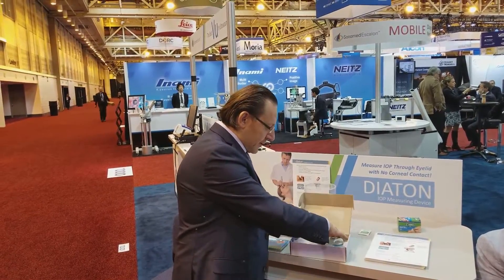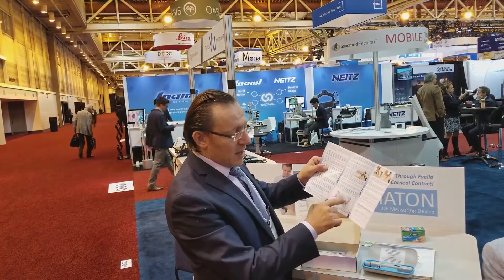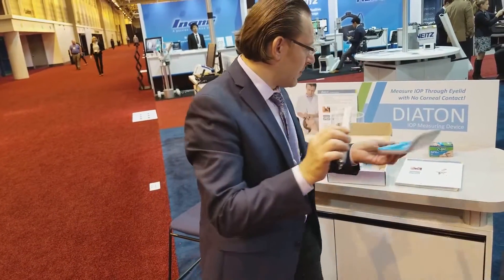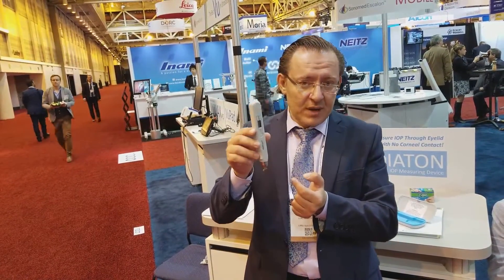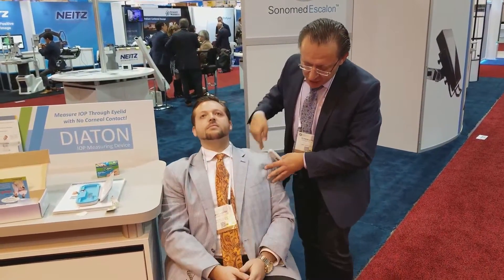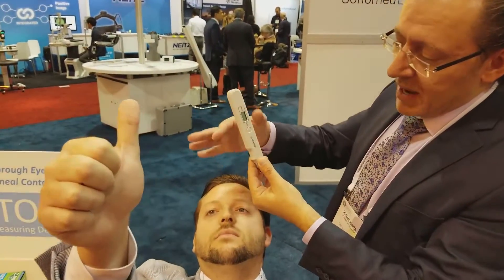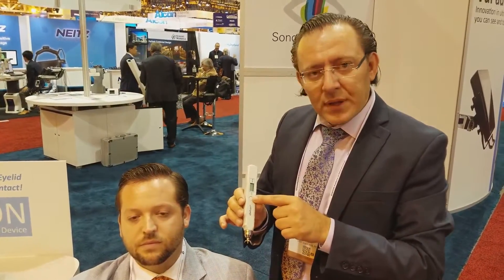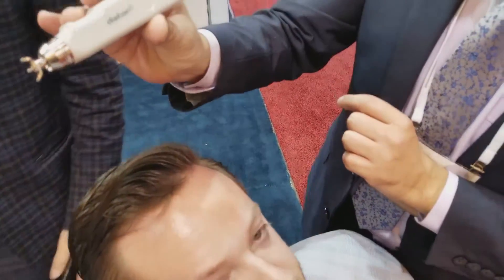Thank you for Buying Diaton tonometer - Now Let's get Started! User Instructions Diaton Tonometry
Thank you for Buying DIATON - Now Let's get Started! Quick Start Guide on Tonometry Through Eyelid and Sclera
1. What comes in the box with Diaton tonometer?
2. Quick Start Guide - How to use Tonometer Diaton
3. Diaton tonometer - Training Videos
4. Tonometer Diaton maintanance
5. Diaton tonometer calibration instructions
6. What all the beeps mean?
7. Tonometer Display Letters Explained
8. User Guide Part 1 and Part 2
9. What errors to avoid during Diaton tonometry
10. If you have any questions just ask Team Diaton 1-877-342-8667

Pen-like tonometer designed to be patient-friendly
Noncontact device measures IOP quickly, shows results similar to 'gold standard' in studies
Major Benefits of Diaton Tonometer:
    Easy to use. Can be used by any trained personnel
    No contact with the cornea (only upper eyelid and sclera)
    No need for anesthesia drops or removal of contact lenses
    Safe: No risk of infecting or scratching cornea (safer vs other methods)
    Cost efficient: No consumables (no need to purchase replacement tips, probes or covers, etc.)
    Latex-free, handheld, non-contact, portable, pen-like device
    No sterilization (just alcohol swab is used to wipe off the tip)
    Accurate: No pachymetry needed (independent of corneal biomechanics)
    Ready-to-use: Daily calibration not required (saves time)

Who Uses the Diaton Tonometer?
Diaton Tonometer is intended for use by Inpatient & Outpatient Clinics such as Hospitals, Emergency Rooms, Nursing & Elderly Homes, General & Specialty Practitioners as well as Ophthalmologists and Optometrists.
Non-corneal Diaton tonometer is particularly useful in cases where standard direct applanation (corneal) tonometry is difficult or not viable, such as with pediatric patients, in presence of certain corneal pathology, edema, infection, following corneal surgery, keratoconus, KPro and in cases of eye trauma.

Testimonials:

Emil W. Chynn, MD, FASC from Park Avenue LASEK stated, – “As a Cornea-Refractive trained specialist, I encounter many situations where Goldmann readings are inherently inaccurate–like post-LASIK, in cases of corneal edema, scarring, keratoconus, post-keratoprosthesis or transplant. In such cases, it’s both invaluable and reassuring to have the Diaton device available to measure IOP that’s independent of corneal pathology”

“It works,” said Dr. Mark Latina, glaucoma specialist (Harvard / MEEI) and the inventor of Selective Laser Trabeculoplasty (SLT), after revealing results of the study titled: “Accuracy of Transpalpebral Tonometer Diaton Compared to Goldmann Applanation Tonometer in Normal and Glaucomatous Eyes”.  “The Diaton device provides a very useful way to confirm Goldmann tonometry, especially in certain complicated patients, in my glaucoma referral practice.”

Henry D. Perry, MD, Corneal Specialist and Comprehensive Ophthalmology (OCLI) – “Transpalpebral Tonometry is an accurate method of IOP measurement that is also independent from the biomechanical characteristics of cornea. It can be recommended for IOP measurements of patients diagnosed with glaucoma including those cases where cornea pathology or cornea characteristics have been altered.”

“The [device] is easy to use, user­ friendly, and it can be used on patients for mass screening,” Dr. Shazly said. “It’s portable, it’s economical; it’s really good for screening purposes.”

How the tonometry test is performed?
How does a tonometer work?
How to hold the tonometer?

+Diaton
+Tonometer
+glaucoma